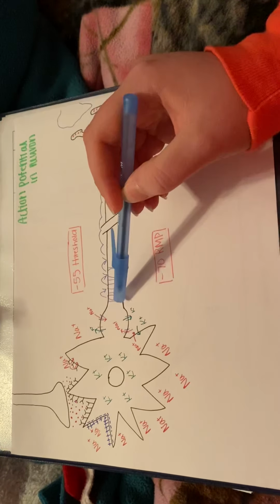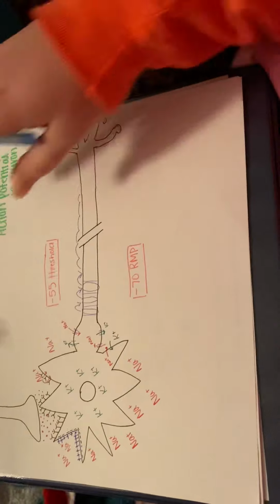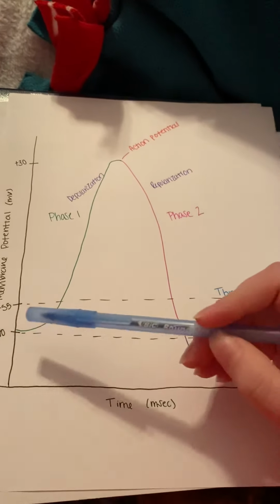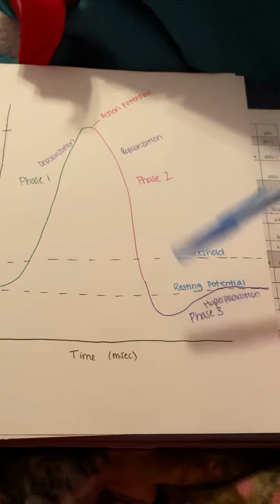Action Potential in a Neuron